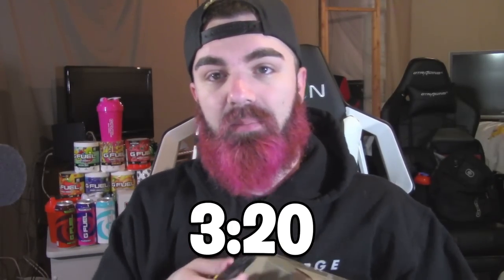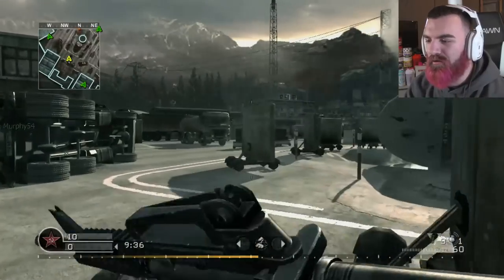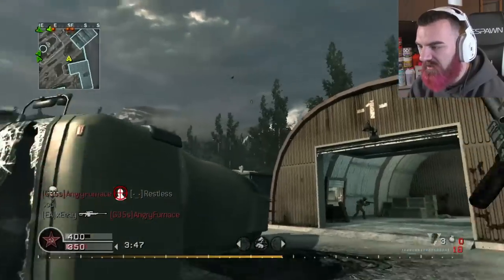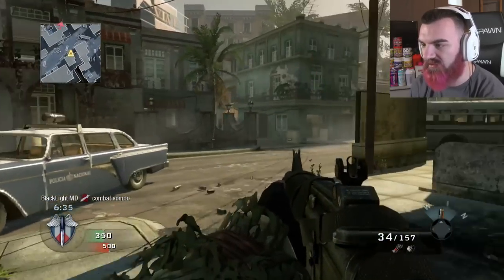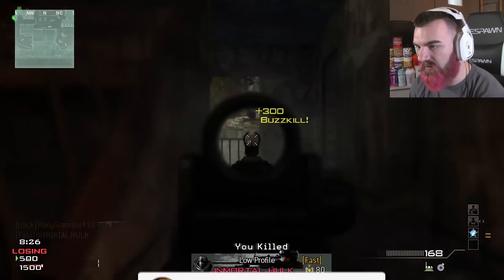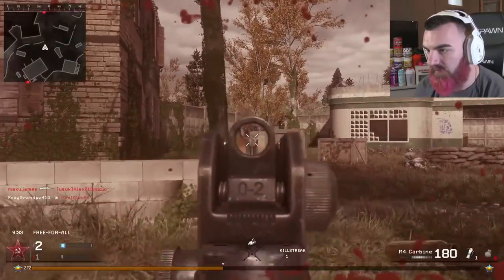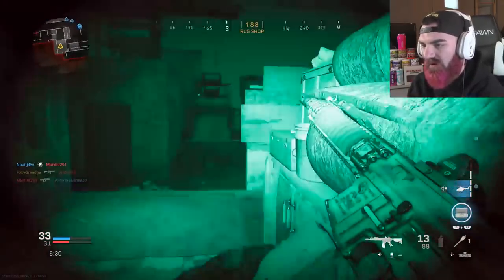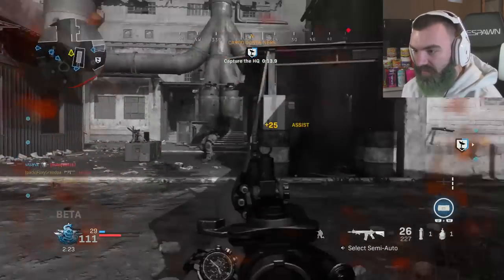M4 in Every Call of Duty (2019)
BIG THANKS TO SCUF FOR THE AWESOME CONTROLLER!

M4 in Every Call of Duty (Early Modern Warfare Gameplay)🔥🔥 | Foxy Grandpa